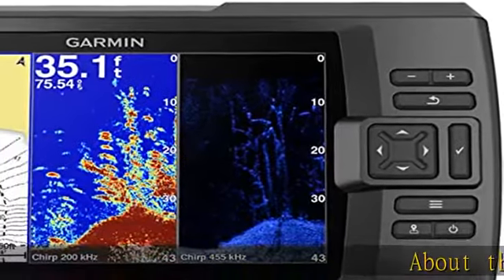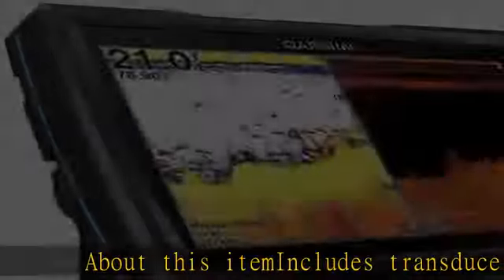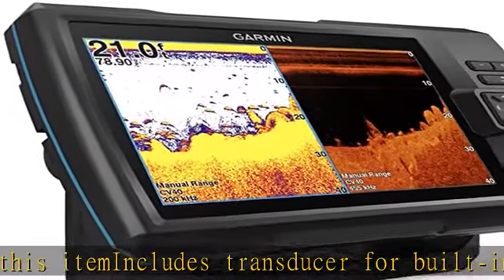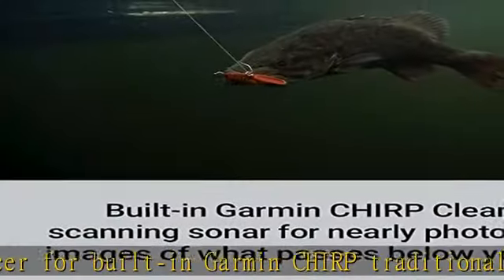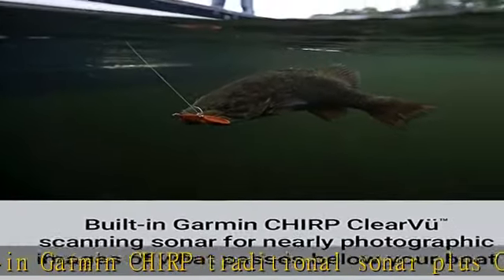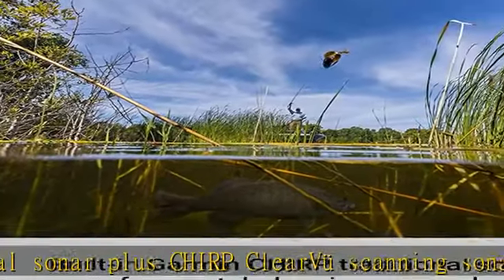Garmin Striker Plus 7Cv with Cv20-TM transducer, 010-01873-00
Includes transducer for built-in Garmin CHIRP traditional sonar plus CHIRP ClearVü scanning sonar
Built-in Garmin Quickdraw Contours mapping software lets you create and store maps with 1’ contours for up to 2 million acres
Built-in Wi-Fi for access to ActiveCaptain app so you can receive smart notifications, access Quickdraw Contours Community and transfer waypoints and software update notifications
Built-in GPS lets you mark waypoints, create routes and view boat’s speed
Bright, sunlight-readable 7” display and intuitive user interface